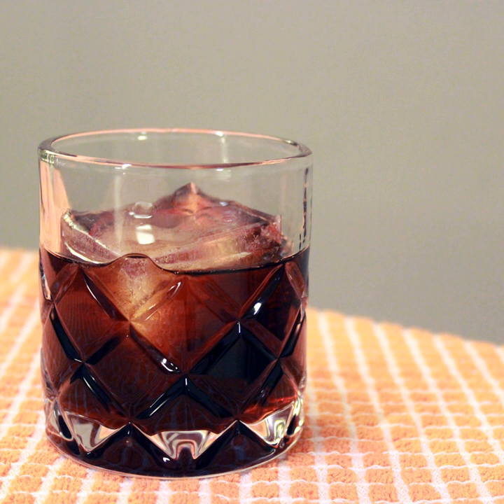Black Russian | Wikipedia audio article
This is an audio version of the Wikipedia Article:
Black Russian

00:00:38 undefined
00:01:29 undefined

- Socrates

SUMMARY
The Black Russian is a cocktail of vodka and coffee liqueur. It contains five parts vodka to two parts coffee liqueur, per IBA specified ingredients. Traditionally, the drink is made by pouring the vodka over ice cubes or cracked ice in an old-fashioned glass, followed by the coffee liqueur.This combination first appeared in 1949 and is ascribed to Gustave Tops, a Belgian barman, who created it at the Hotel Metropole in Brussels in honor of Perle Mesta, then United States Ambassador to Luxembourg. The cocktail owes its name to the use of vodka, a typical Russian spirit, and the blackness of the coffee liqueur.